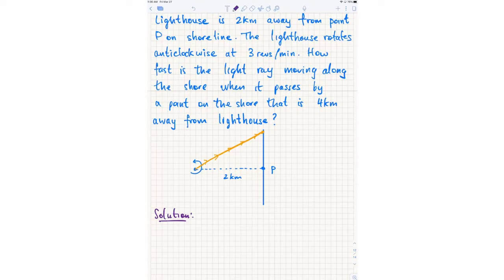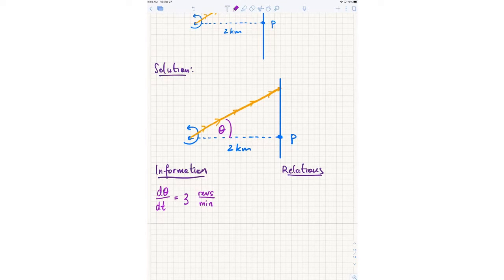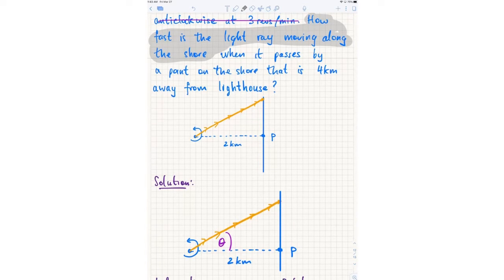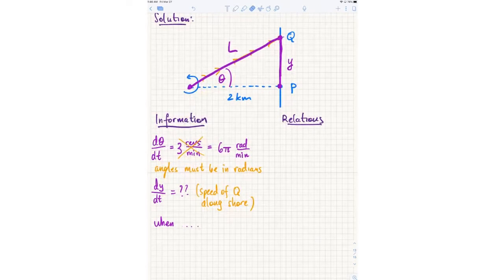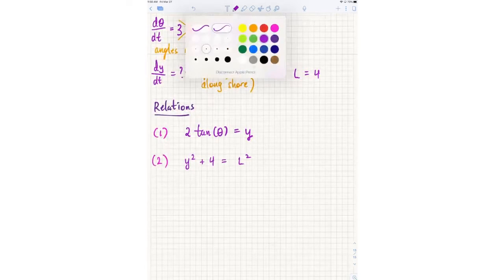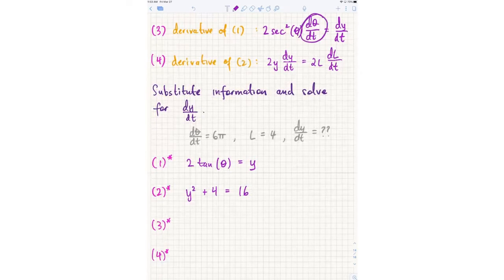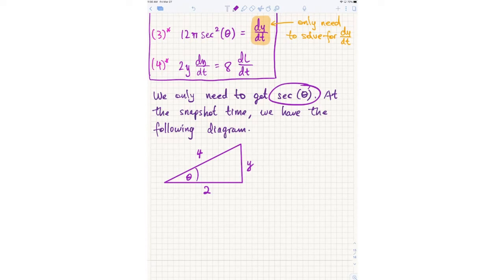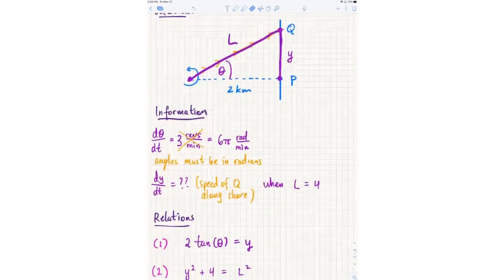Unit #4 Review... Related rates